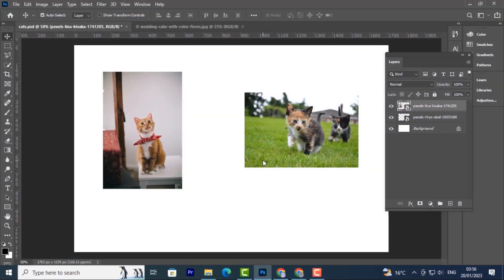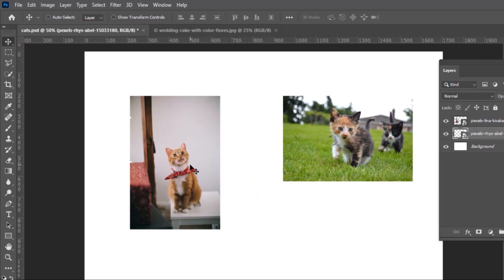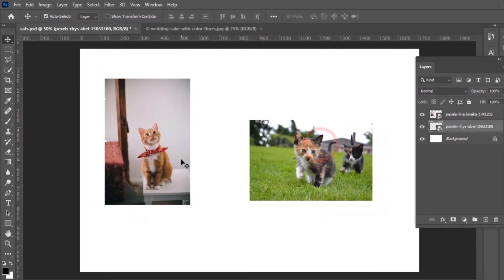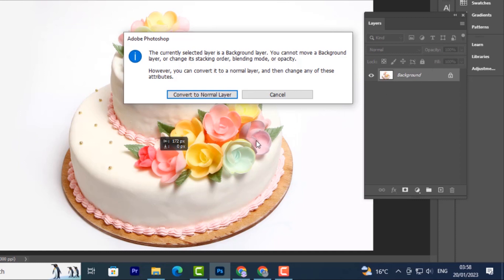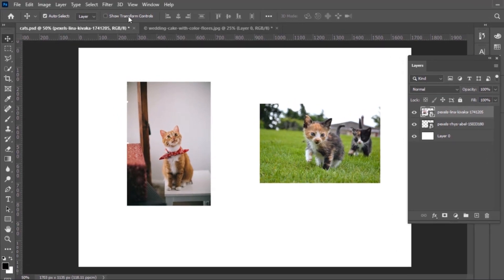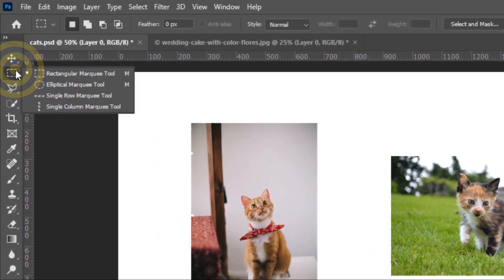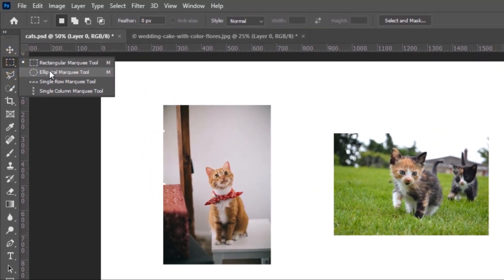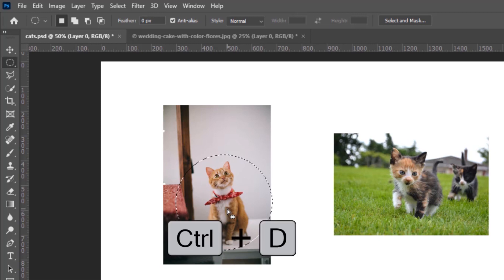Master Photoshop in Minutes - The Secret selection tools in photoshop You Need to Know!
This is a free Course tutorial to give you the best pro tips and tricks to master Adobe Photoshop CC. I will take you from beginner
to advanced so that you are an expert with this software and can create any design, photo editing, flyer, Poster etc designing, .

Adobe Photoshop is the leading image manipulation program. This series was created to give you a solid foundation for achieving great things in Photoshop with ease. The aim of this Course is to create a resource for any designer - beginner or advanced.

In this video, you’ll learn more about The Secret selection tools in photoshop You Need to Know!

) Let us know how to help you on comment section if you fail to install, glad to assist!
Photoshop course Tutorial - Beginners to Advanced Guide

Master Photoshop with Pro tips and tricks
Photoshop Tricks
Photoshop tips

Adobe Photoshop Complete Course for Beginners 2023